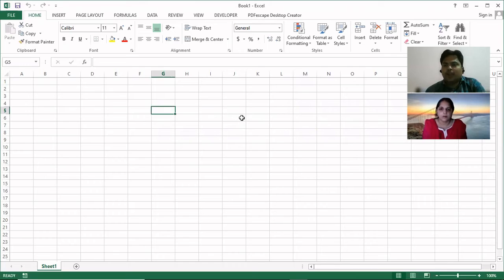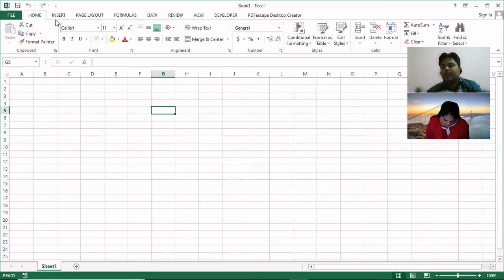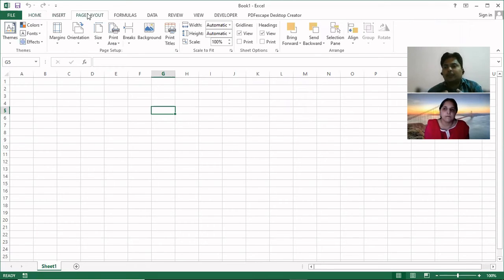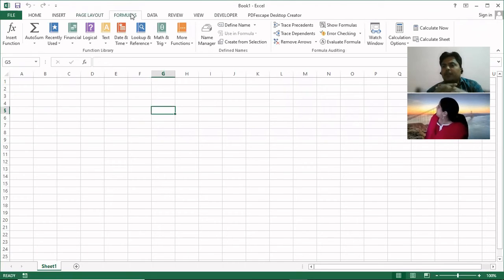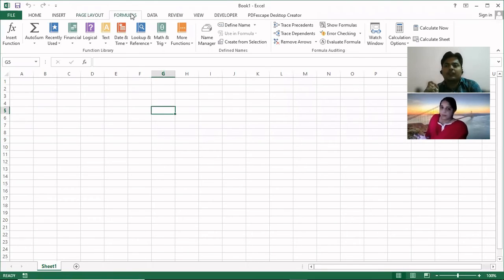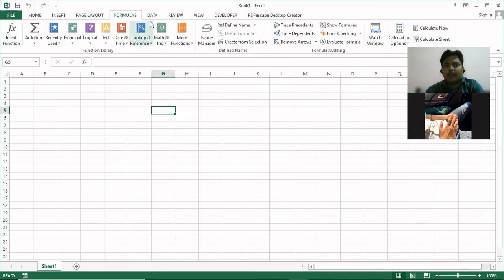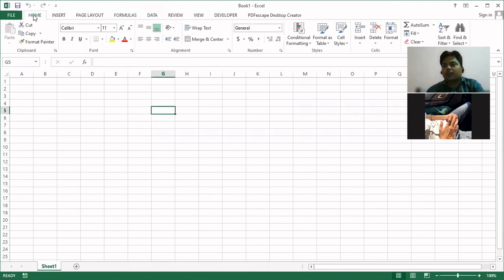Excel skills for teaching professionals by Mr. Kunal Kumar